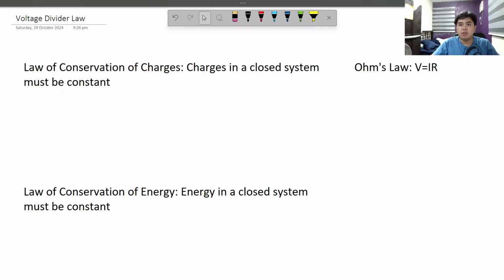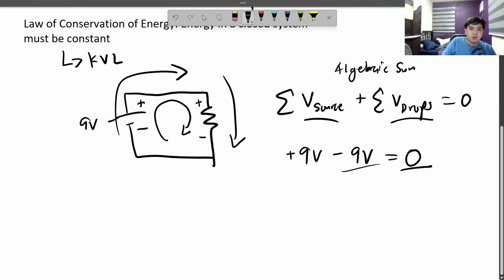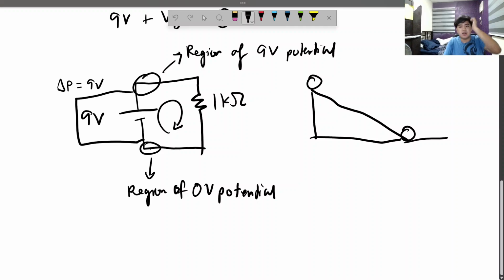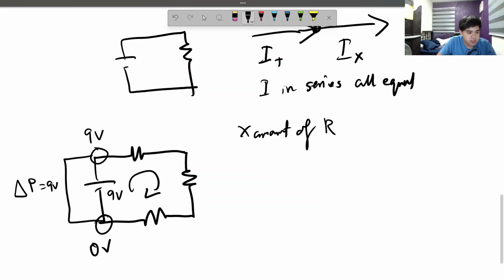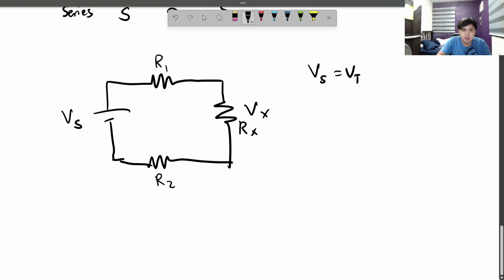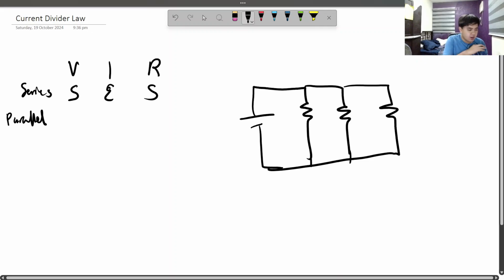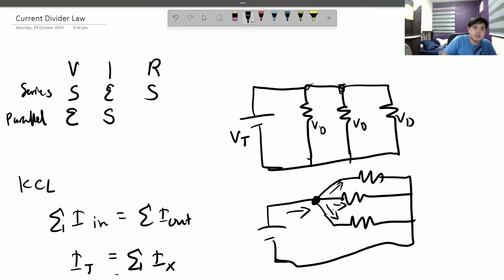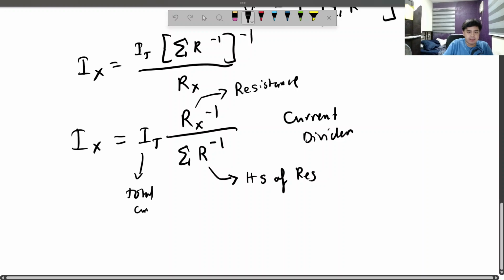Voltage and Current Divider Law Derivations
Deriving the divider laws bc there are few videos doing it

0:00 Preamble: KVL, KCL, and Ohm's Law
6:04 Series Relations of V, I, R
14:17 Voltage Divider Law
17:00 The full VDL Formula
18:07 Parallel Relations of V, I, R
22:39 Current Divider Law
25:39 The full CDL Formula

If there are any physicists who disagree with me, idk half of i'm doing but it makes sense ok the formula checks out and i have a multimeter at home please don't kill me